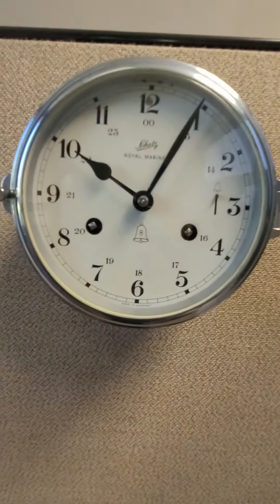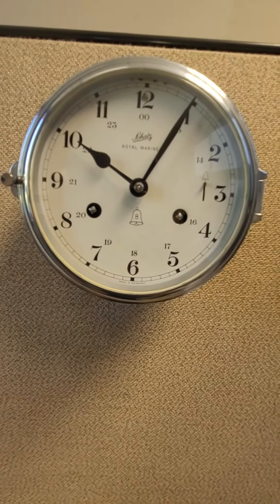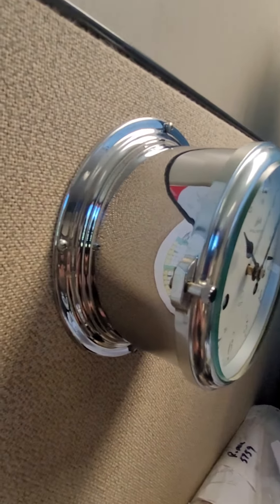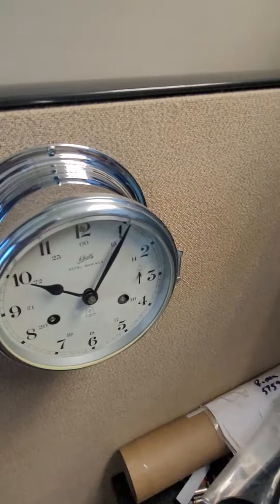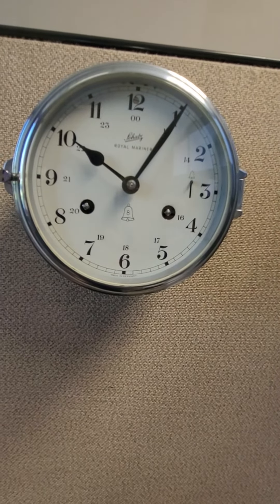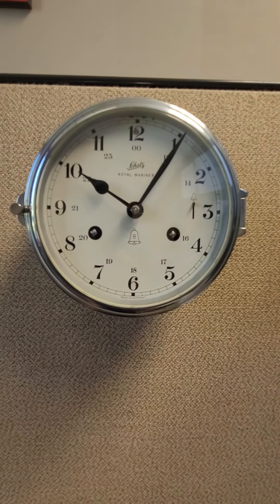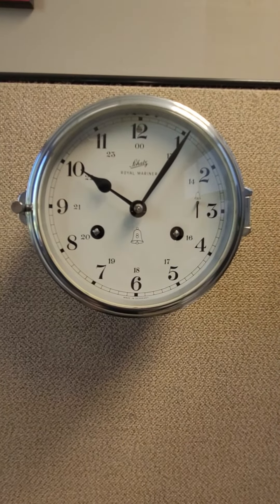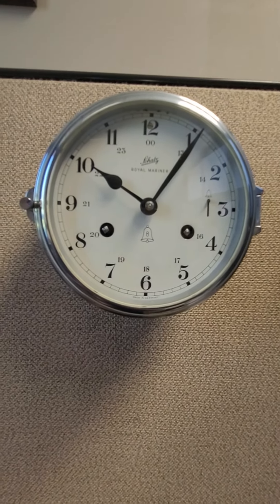Shatz Royal Mariner Ships Clock.